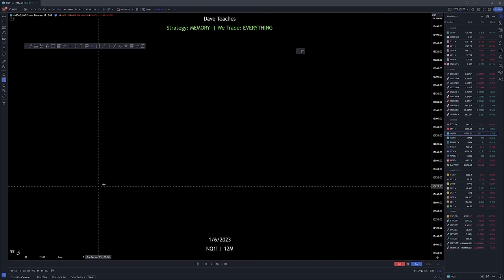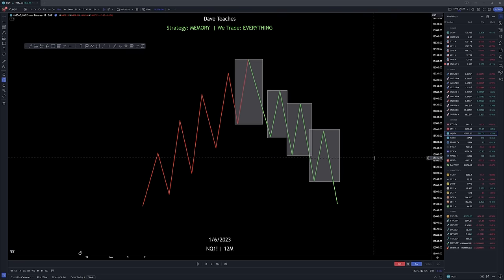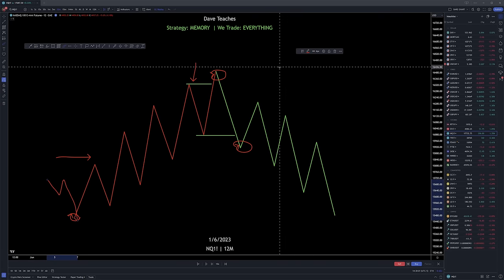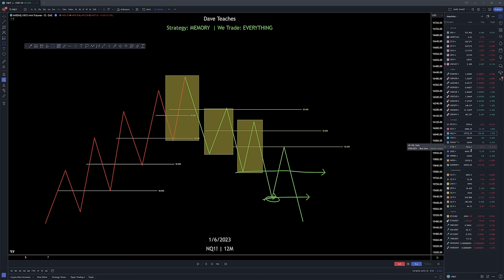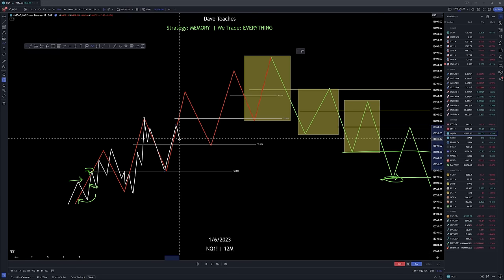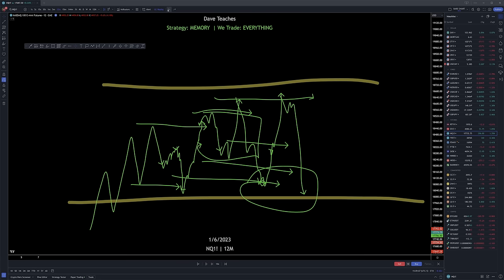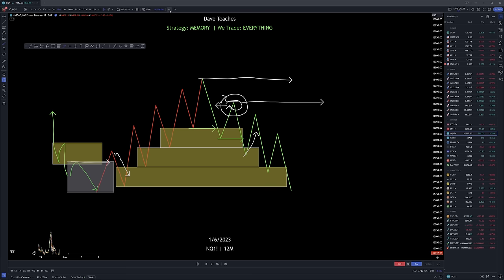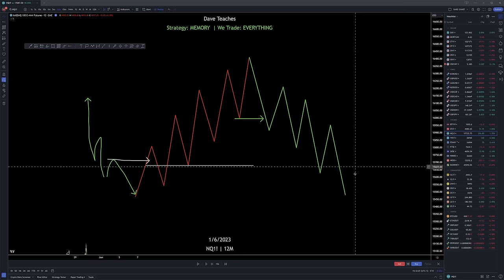Market Structure + Zones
This video is a summary of the videos removed from the channel.